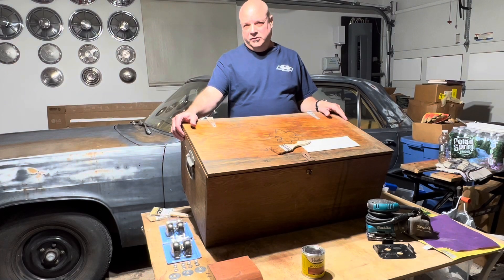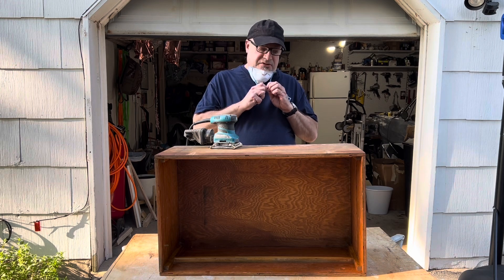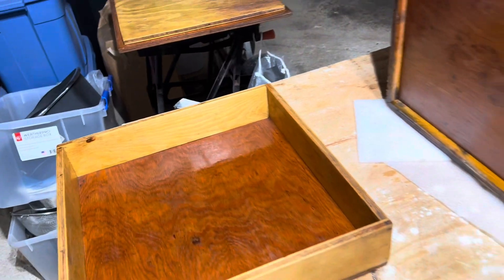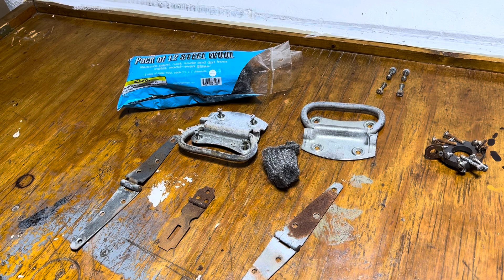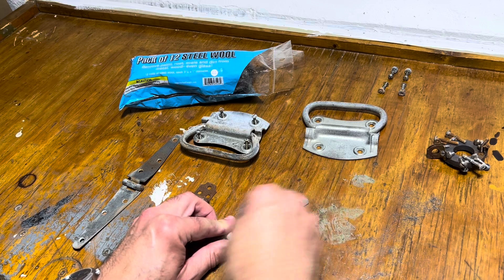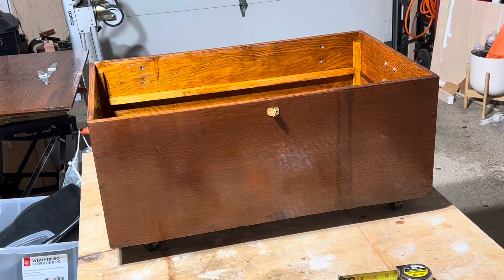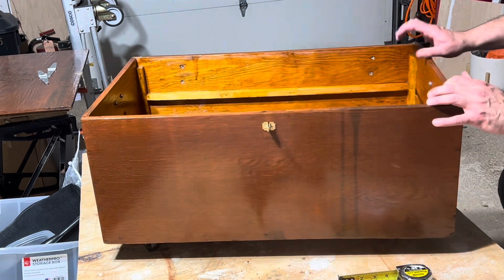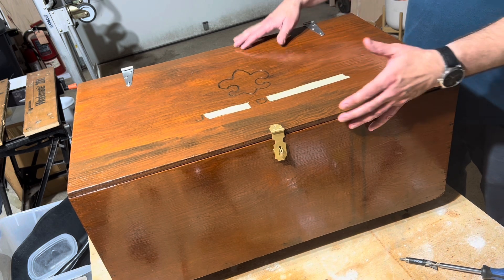Classic old wooden scout box refurbish and, repurpose!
Repurpose project of 40+ year old camp box footlocker my Father built for me.